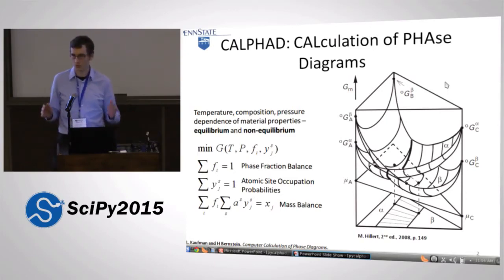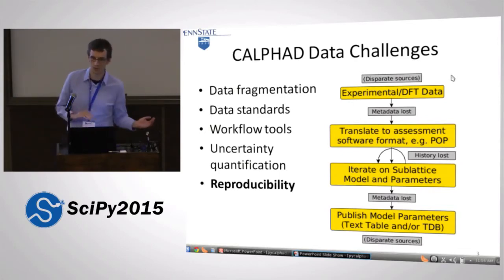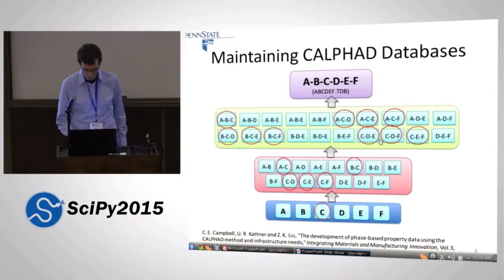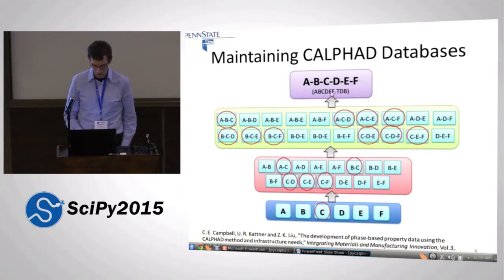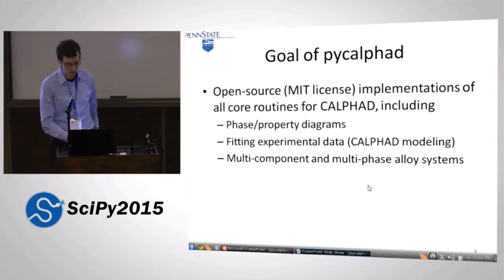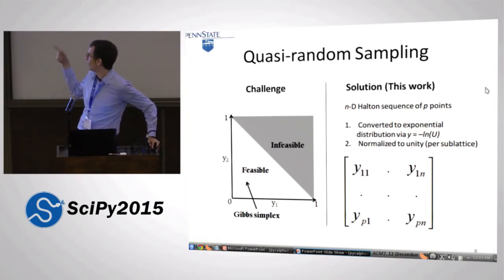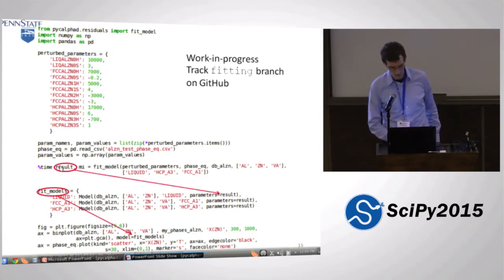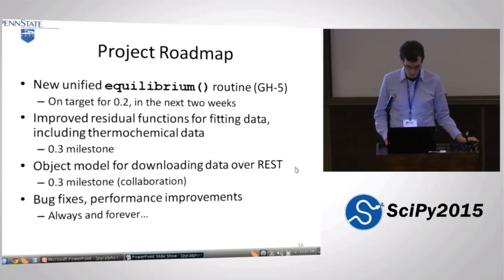2015 07 16 SciPy PyCalphad (Richard Otis)